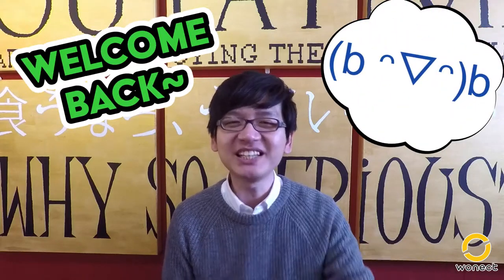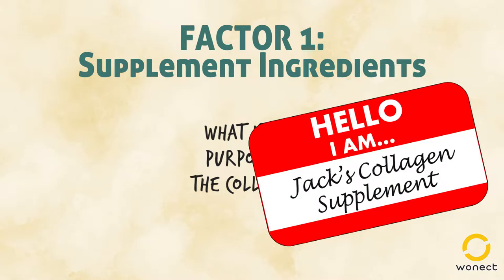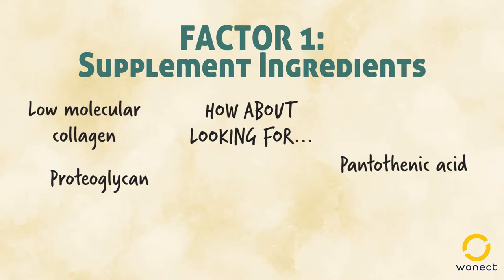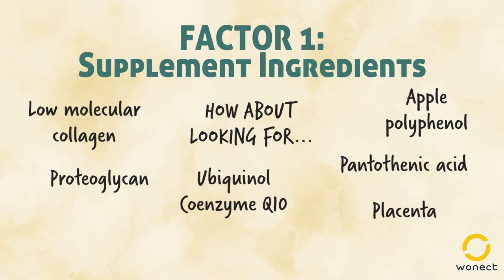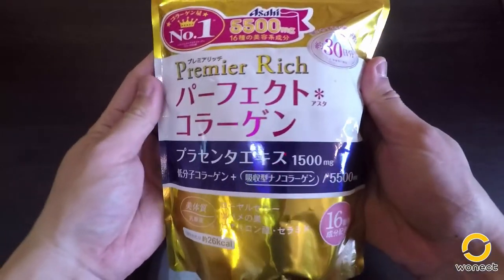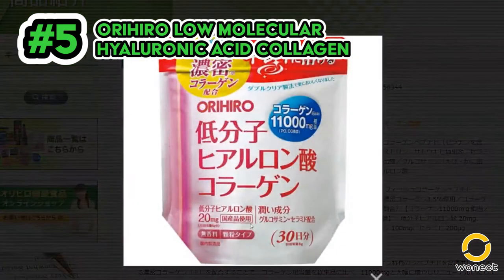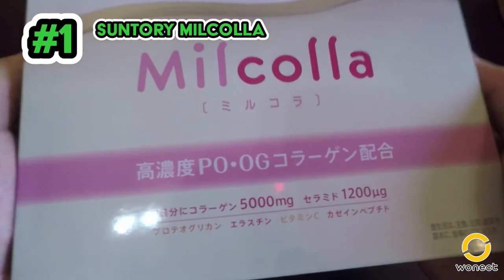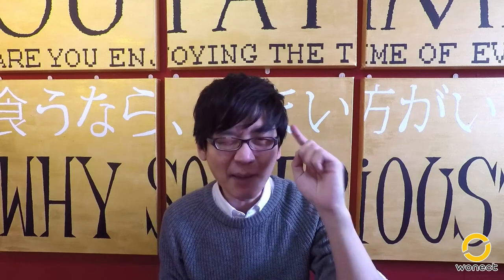Wonect Top Collagen (and 2 ways to choose them!)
Choosing collagen supplements? Maybe these 7 top collagens on Wonect.com can help! (⌒▽⌒)☆

☆★☆ Price Check for featured products:
ASAHI Perfect Asta Collagen Powder Premier Rich

Come and visit us! (´｡• ᵕ •｡`) ♡

Credits: Elements from freepik.